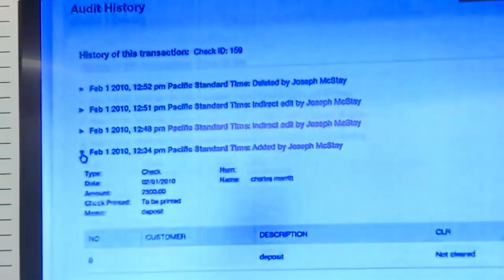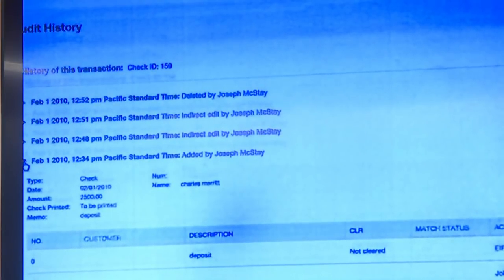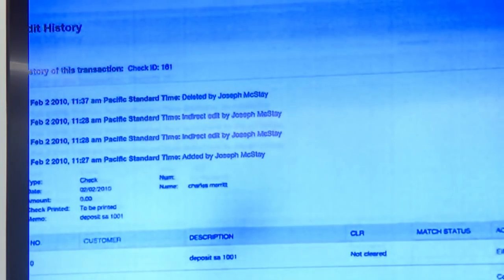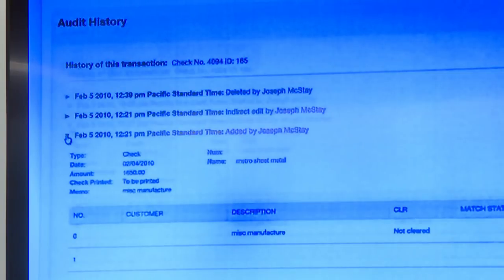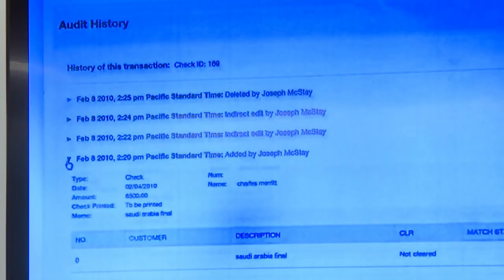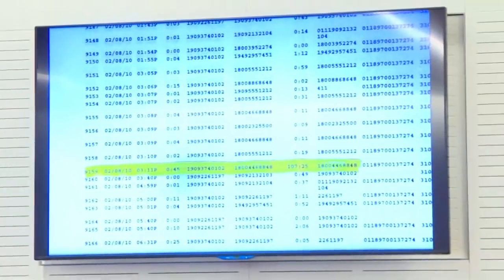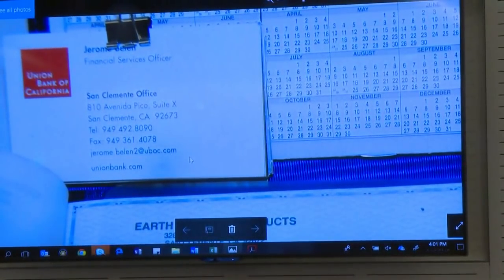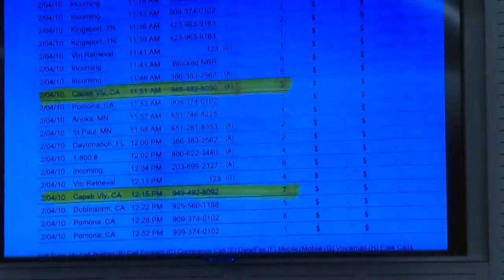McStay Family Murder Trial Day 18 Part 3 Michael West & Sgt Ryan Smith Testify